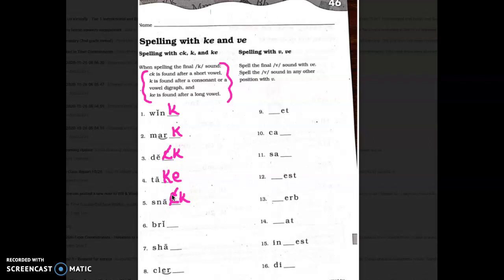Phonics Lesson 46 (worksheet review)